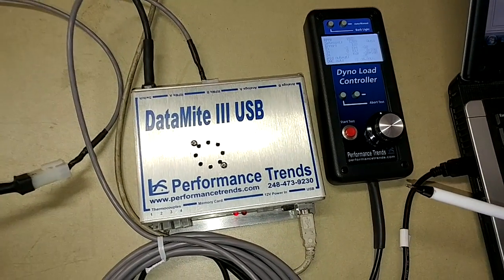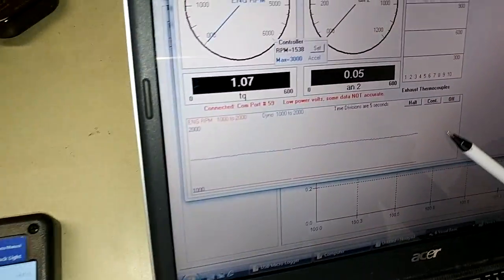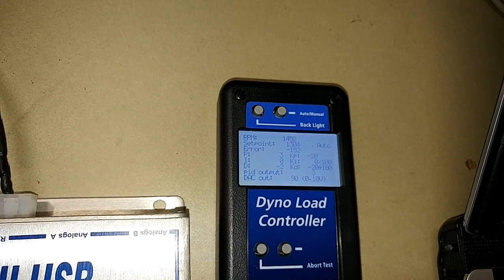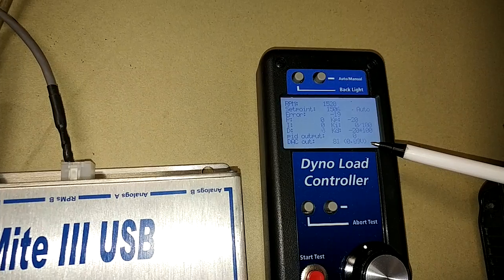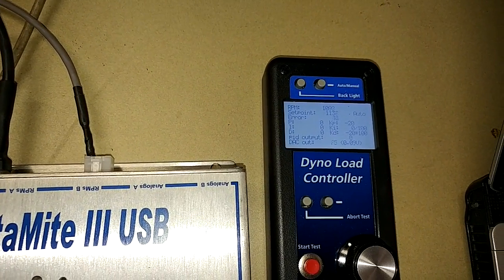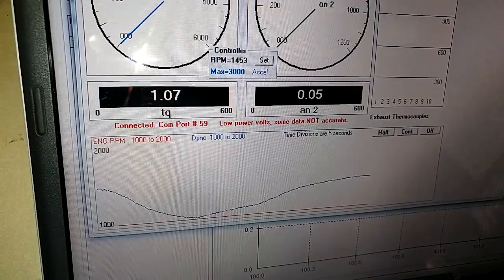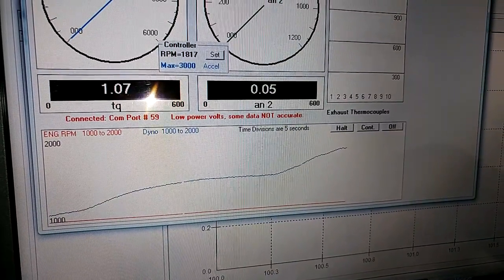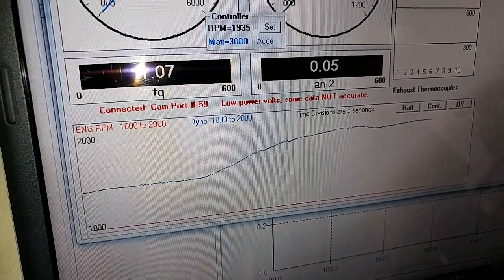Dyno Load Controller - Part 1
Dyno Load Controller - Part 1 - Demonstration of load control on Eddy Current dyno.

Additional information